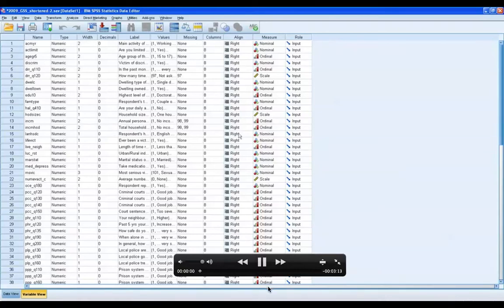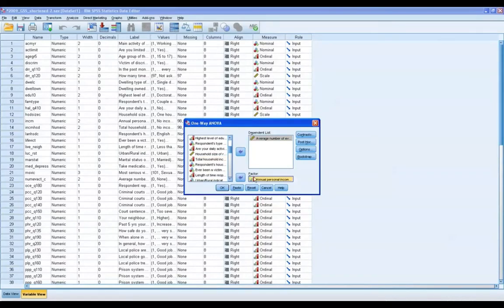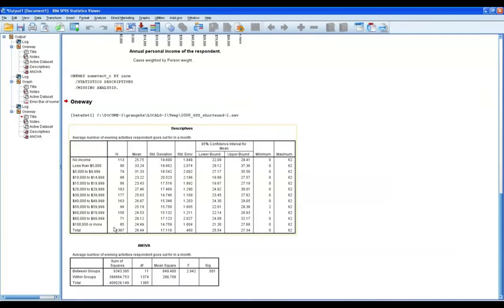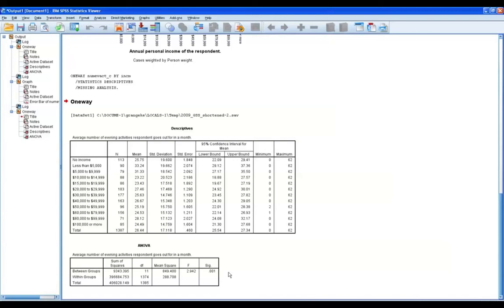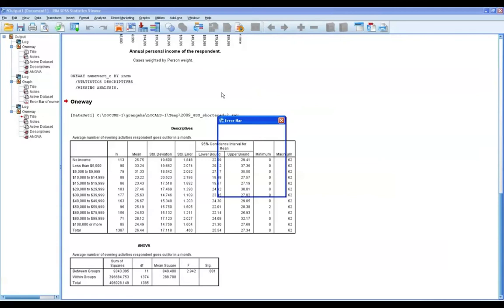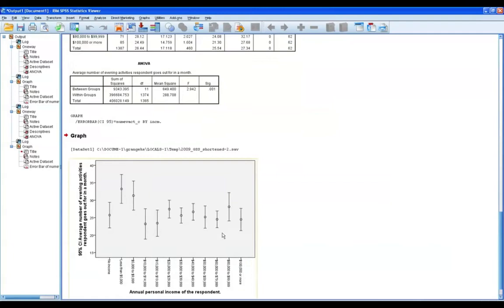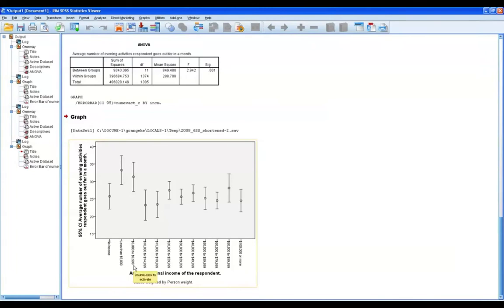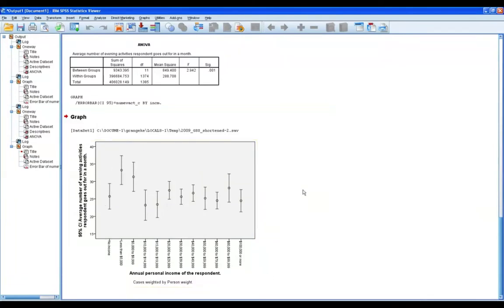SPSS CHAPTER 9 ANOVA with voiceover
ANOVA, SPSS